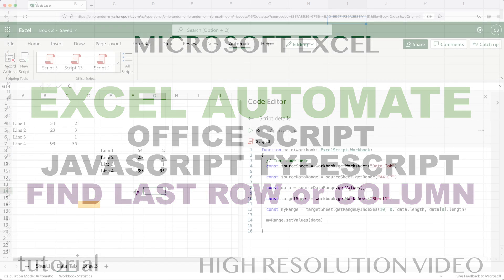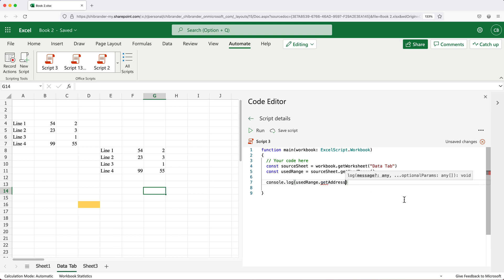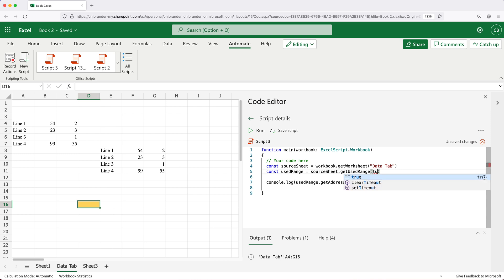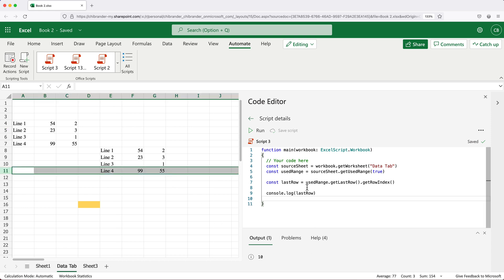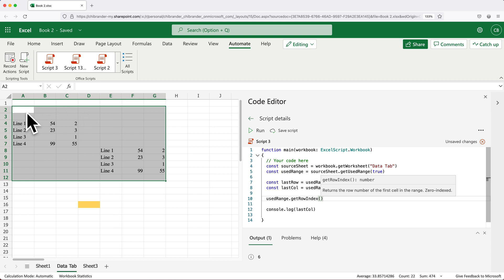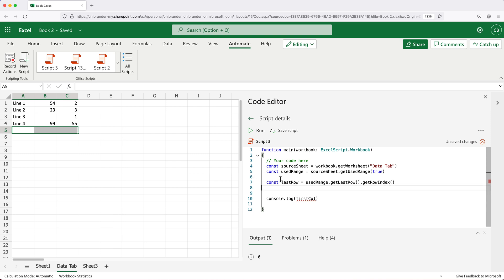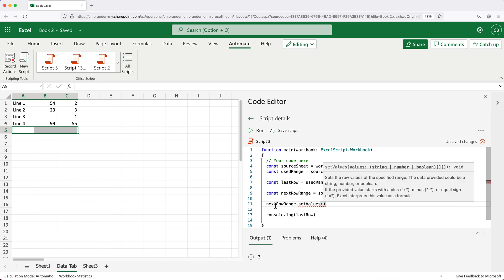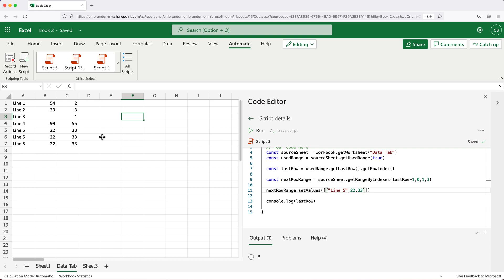Excel Office Script - Find Last Row, Last Column (JavaScript, TypeScript)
Excel Office Script: how to find last row, last column and other constrains of data using JavaScript (TypeScript).